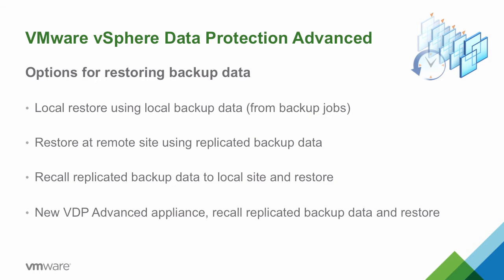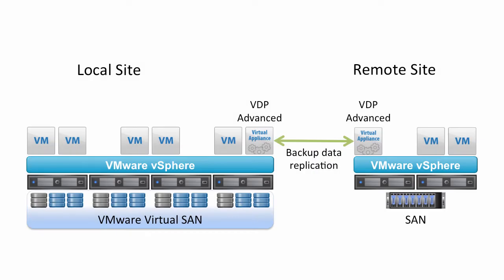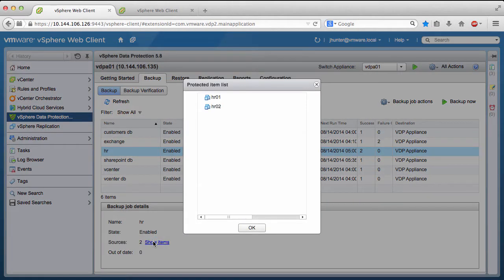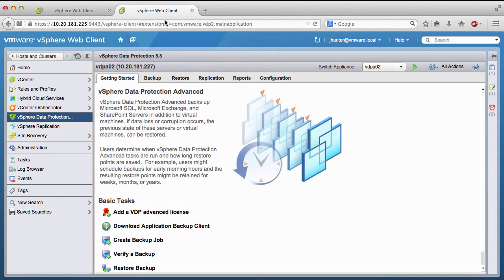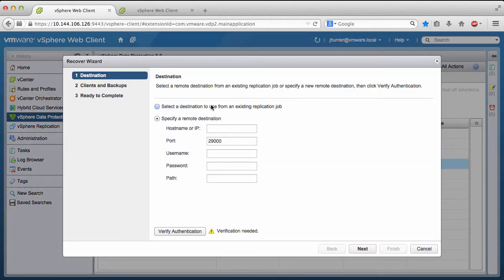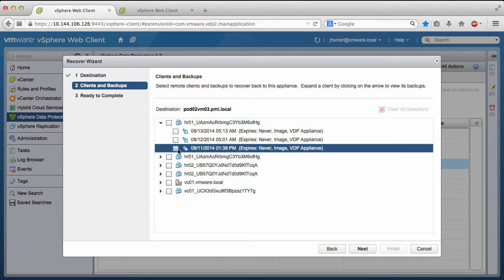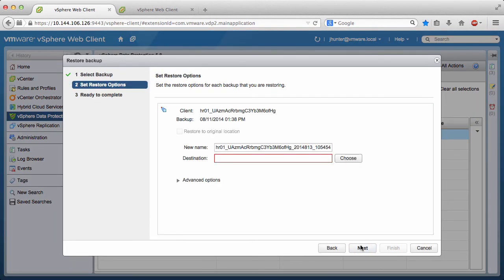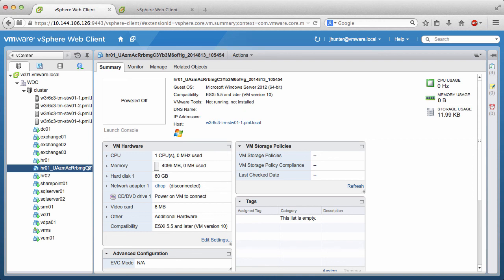VMware vSphere Data Protection - Restoring Replicated Backup Data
Demonstration of restoring replicated backup data using VMware vSphere Data Protection Advanced.